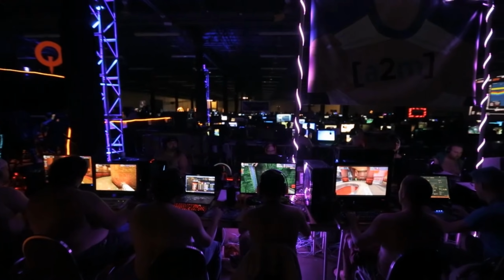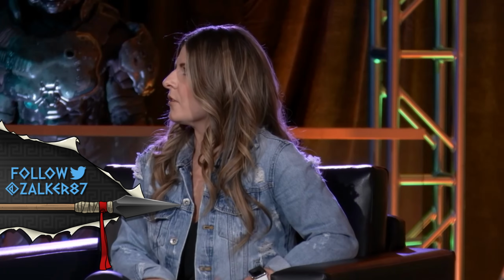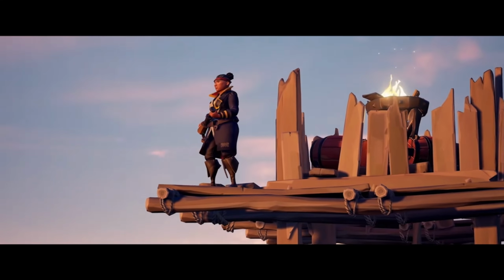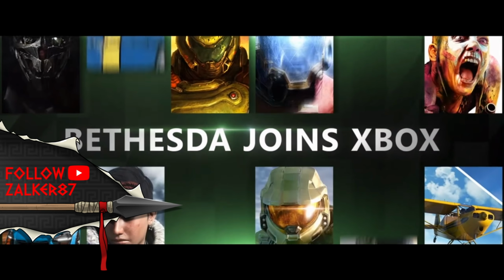NEW Xbox Series X Tech REVEALED | MASSIVE Xbox UPGRADES Coming | Xbox News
Microsoft didn't just buy Bethesda and Zenimax because of the games they could make for the Xbox Series X. There's also great software game engines that could change the way Xbox makes games.

id Tech 7 is one of the best game development engines in the world, and Xbox owns that now. Sony Ps5's massive advantage of having great software is something they've leveraged for a long time.

Now Bethesda and Xbox are able to push the hardware of the Xbox Series X with these new development tools.